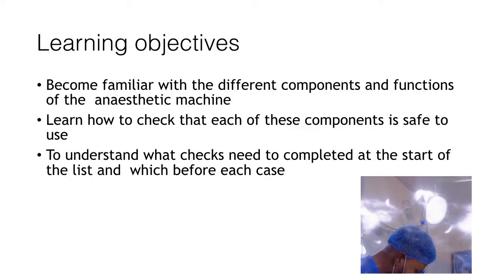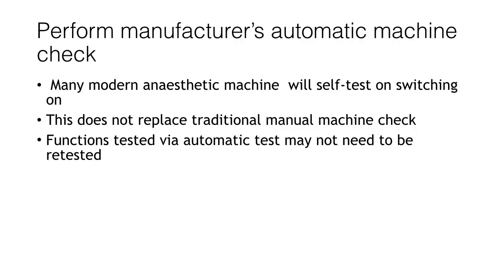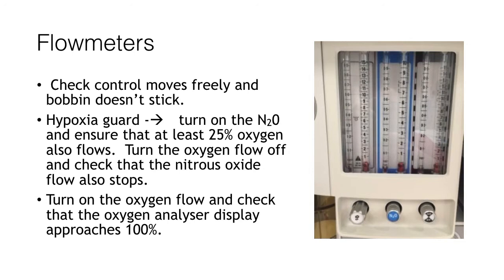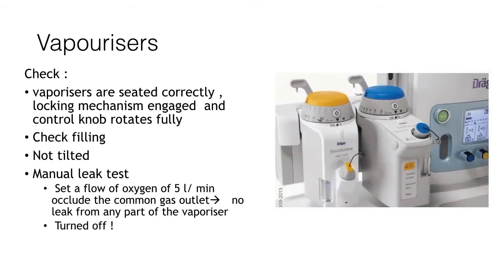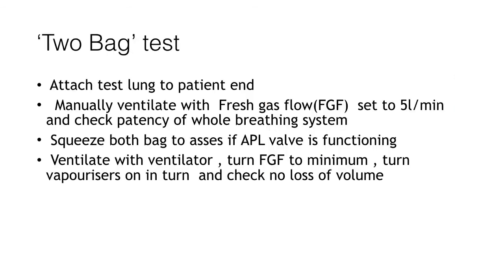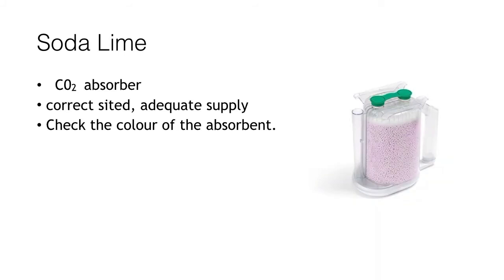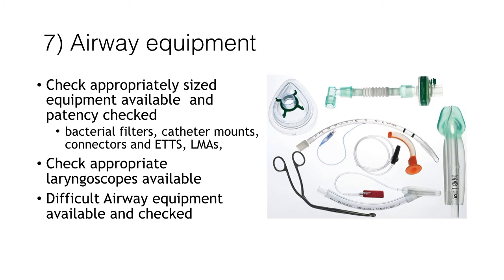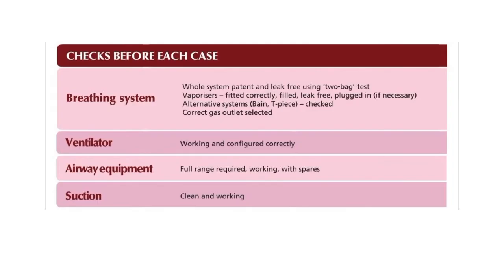Anaesthesia machine#favouriteanaesthetist medic anaesthetist student